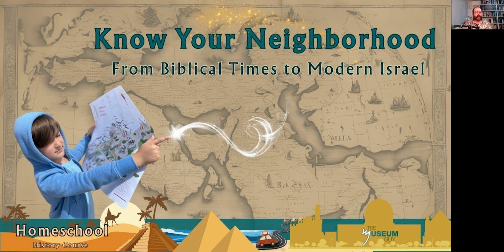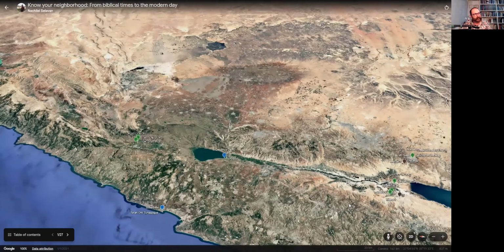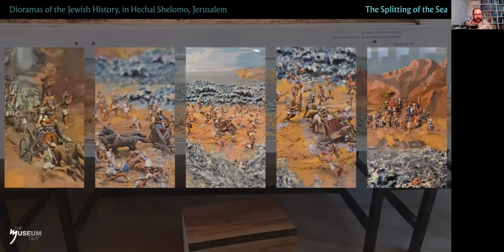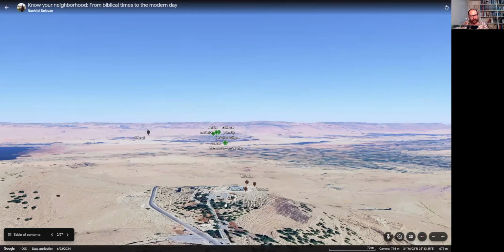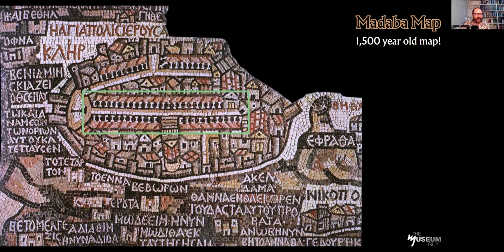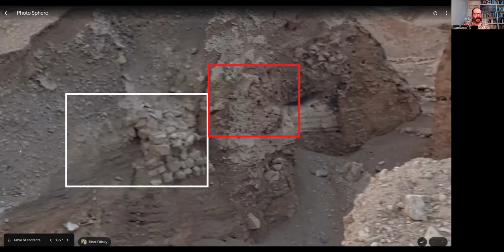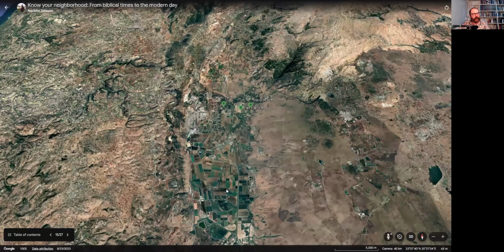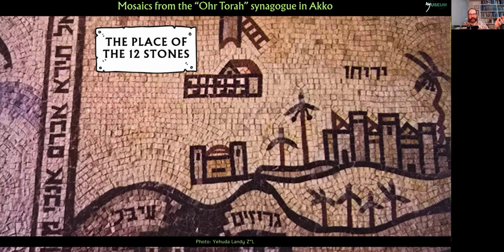Why do ancient maps face east? And why is that called "Orientation?"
This is an introductory class to my ongoing online homeschool history course. It is part 1 of 5 from a series called "Know Your Neighborhood: From Biblical Times to Modern Israel"

Contact Nachliel Selavan at
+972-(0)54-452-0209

Homeschool History Course Instagram @HistoryMuseumGuy